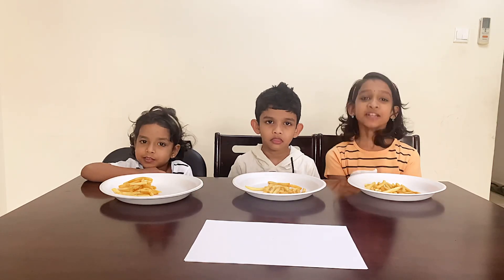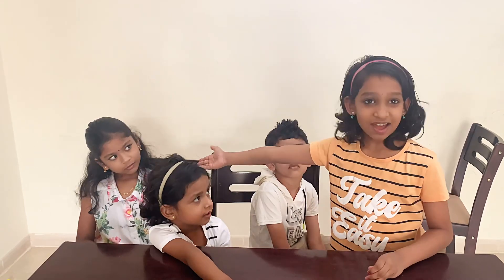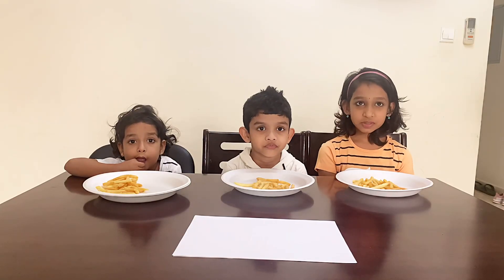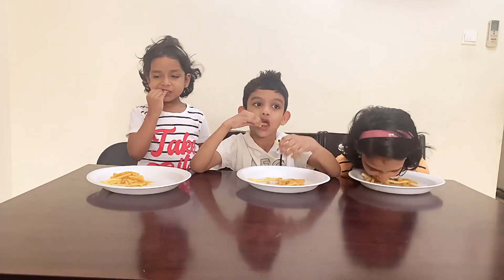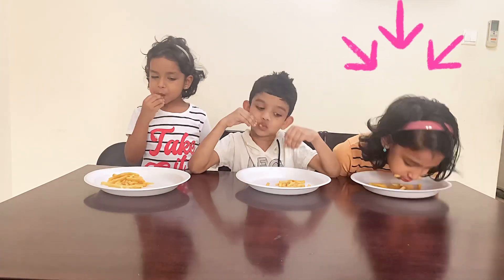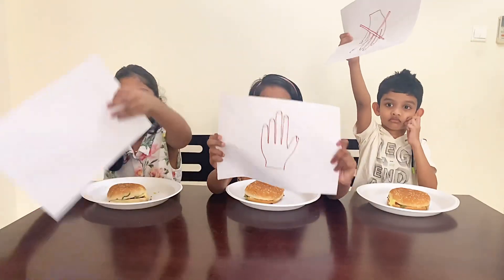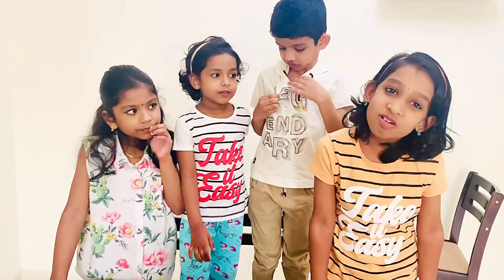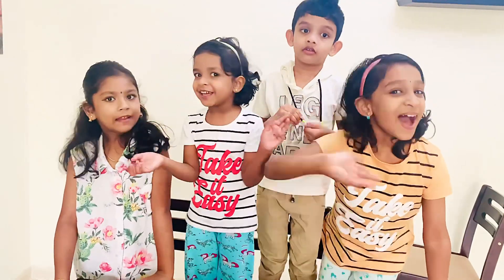ONE HAND vs TWO HANDS vs NO HANDS EATING CHALLENGE